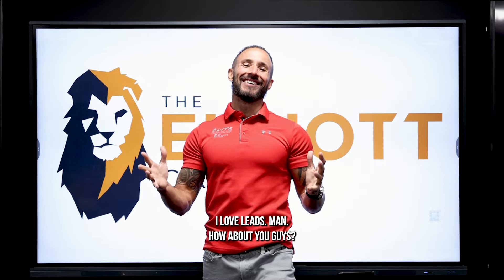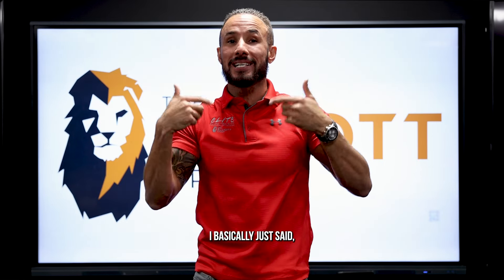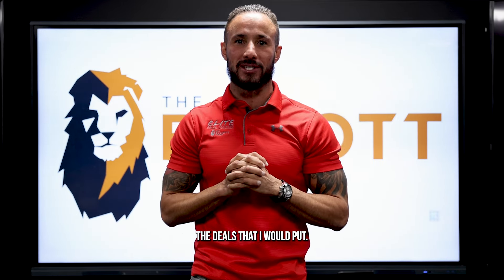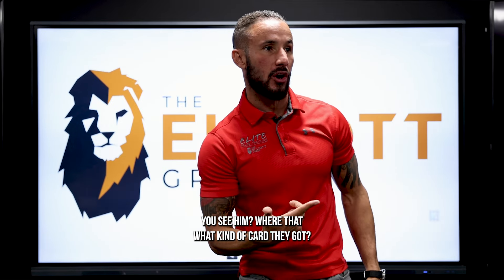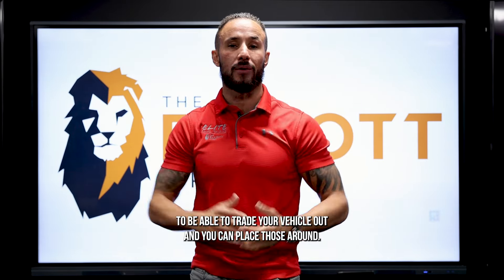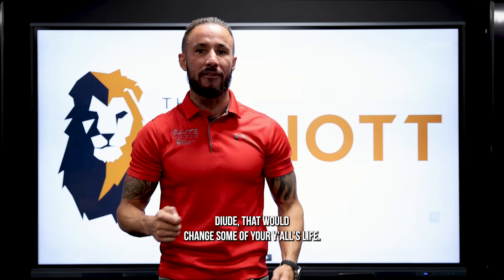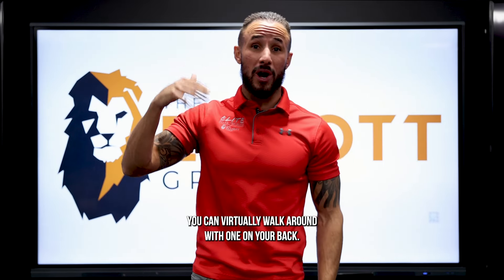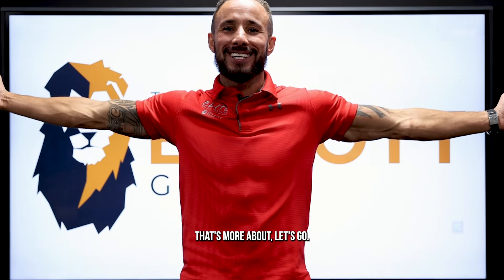Easiest Way To Generate More Leads